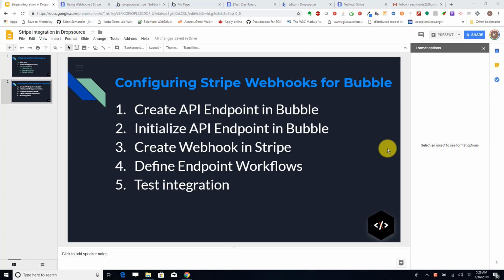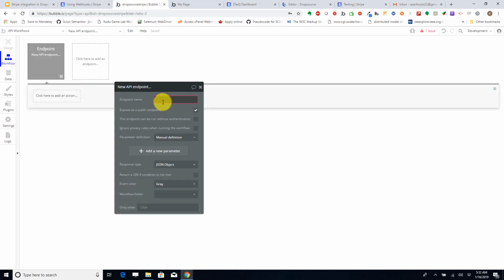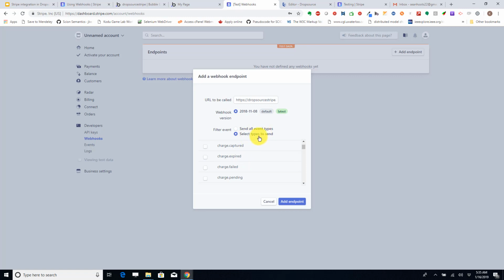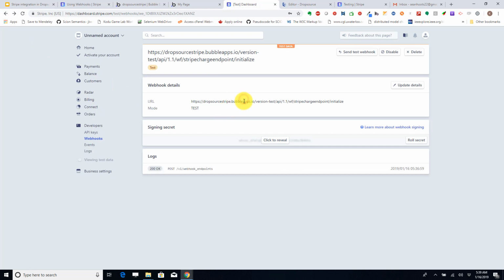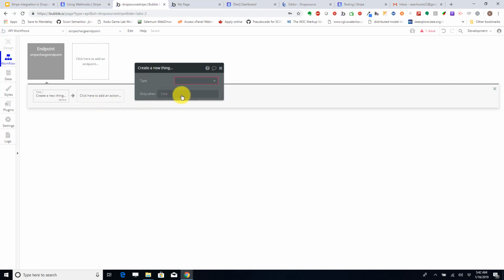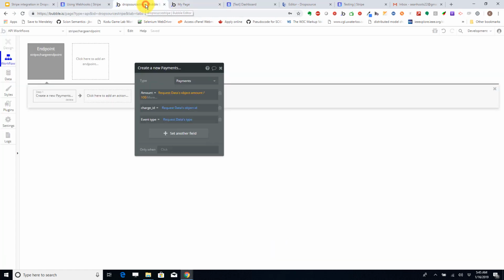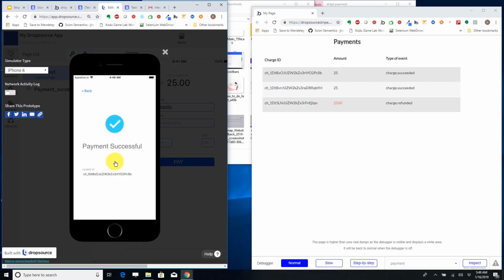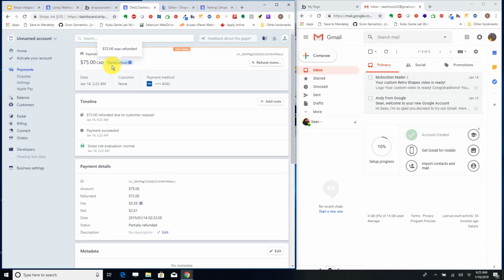How to setup Stripe payment webhooks for Bubble backend applications.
Stripe Webhooks allow your application backend to be notified when some event such as subscription charge failure, refunds, etc occurs in your Stripe account.
This tutorial shows how to setup a Stripe webhook that notifies a Bubble backend when some events occur.
This whole integration is done completely without writing a single line of code.